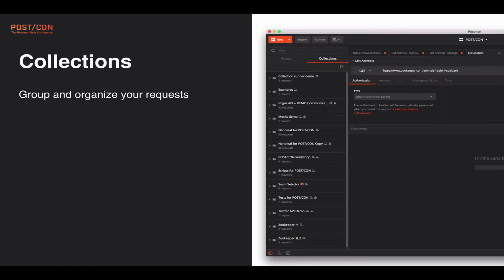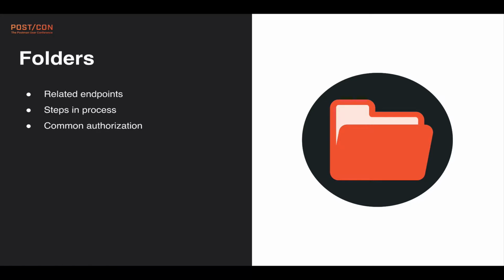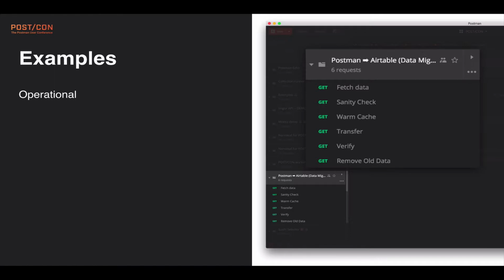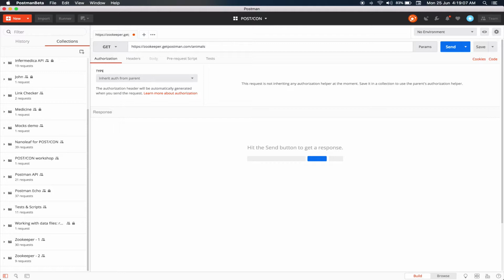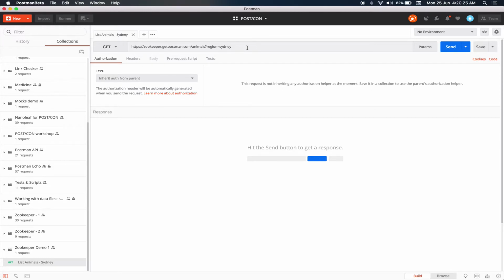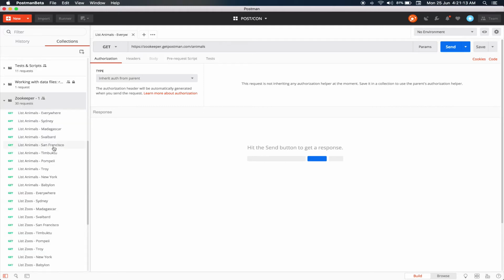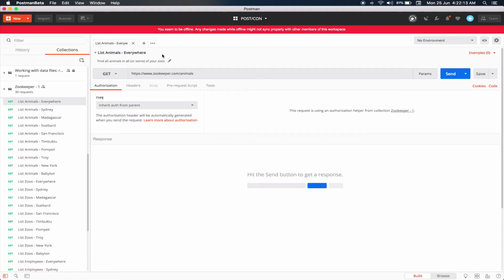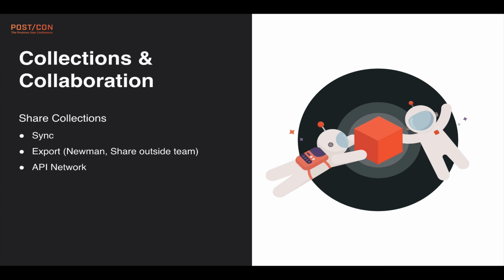POST/CON 2018 workshop in review: Postman Collections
Learn how to use a Postman Collection to create an executable description of an API.